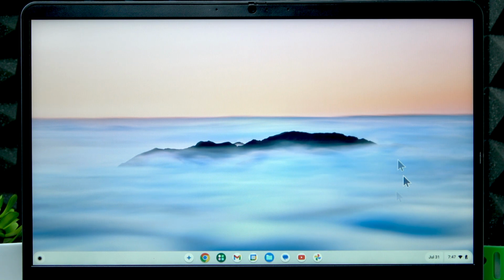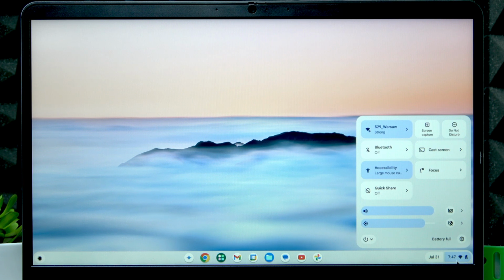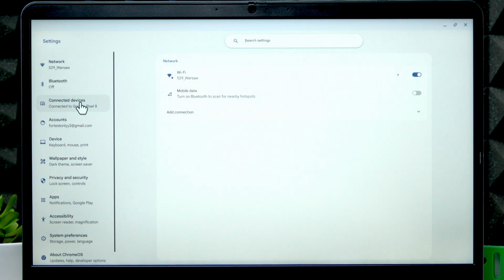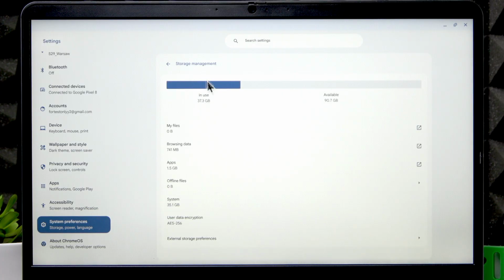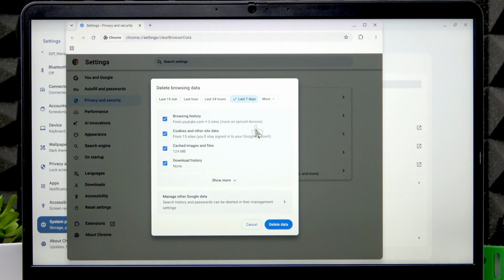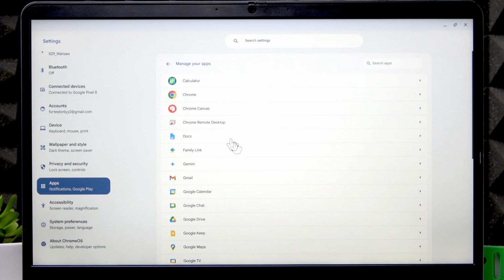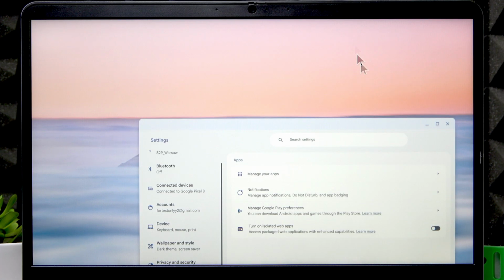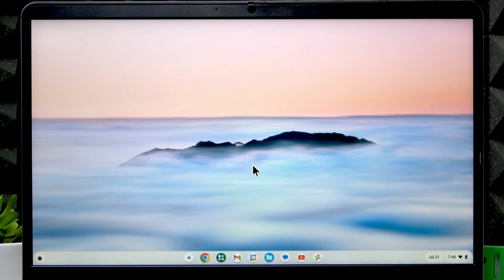How to Fix "Not Enough Storage" Download Error on Lenovo IdeaPad Slim 3 Chromebook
In this video I show how to fix the "Not Enough Storage" download error on your LENOVO IdeaPad Slim 3 Chromebook. You will learn how to check your Wi-Fi connection, open Settings and Storage management, clear browser data, uninstall apps you don't need, and back up local files to Google Drive or an external SSD. These simple steps free up space so downloads complete without errors and your Chromebook runs smoother.

How to free up storage on LENOVO IdeaPad Slim 3 Chromebook?
How to move files to Google Drive on LENOVO IdeaPad Slim 3 Chromebook?

0:00 Intro — what error we fix
0:07 Check Wi‑Fi and control center
0:26 Open Settings and go to Storage management
0:50 Clear browser data to free quick space
1:01 Uninstall unused apps to free more space
1:11 Back up files to Google Drive or external SSD
1:33 Restart download and final check